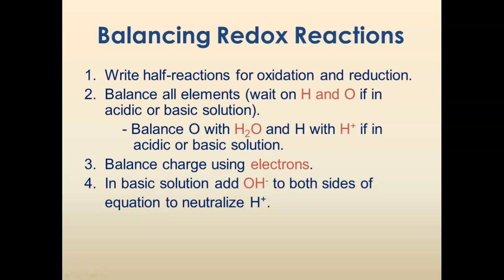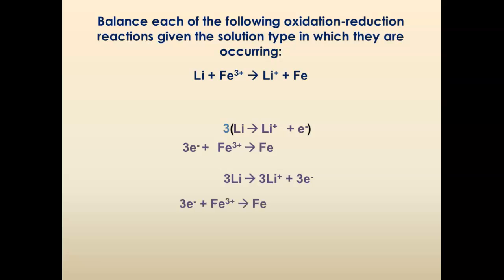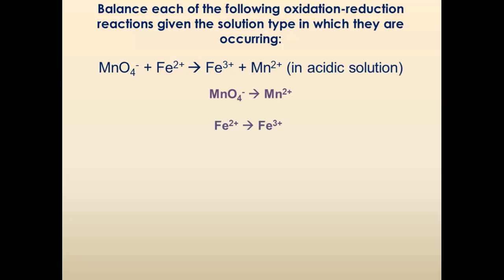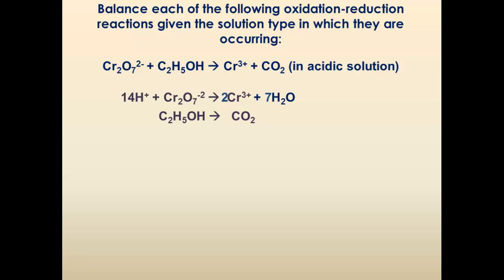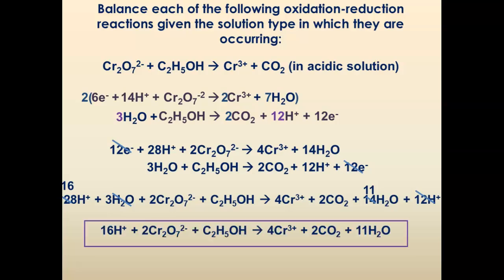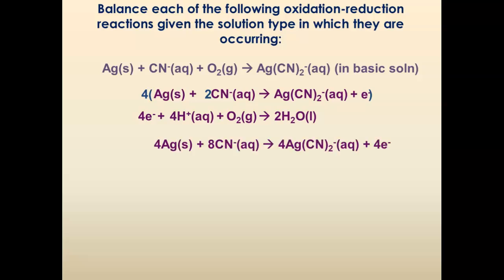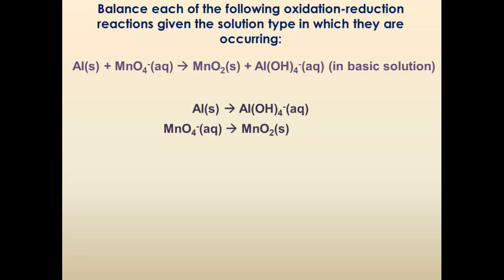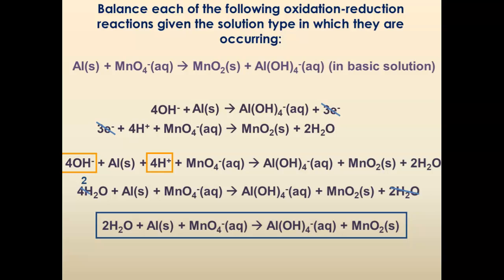Balancing Redox Reactions